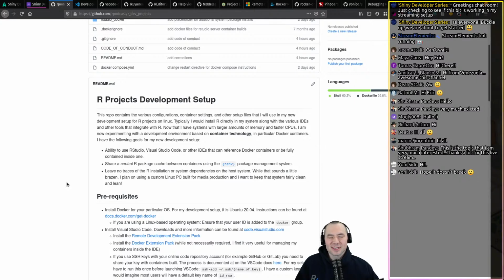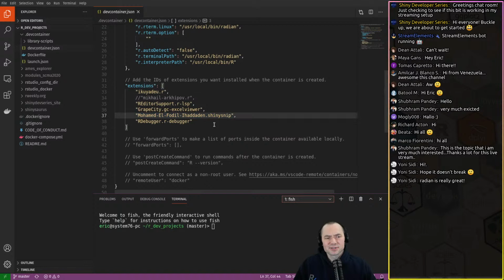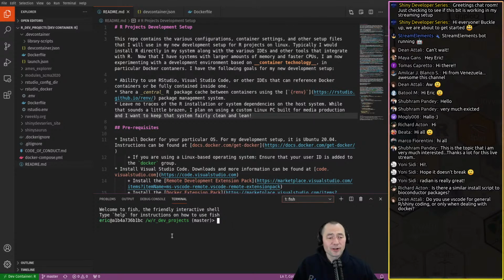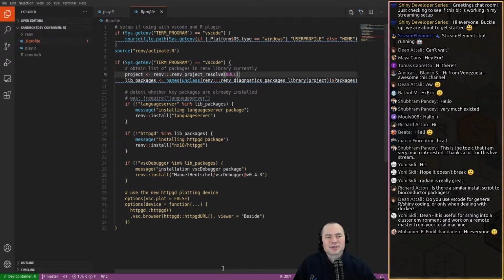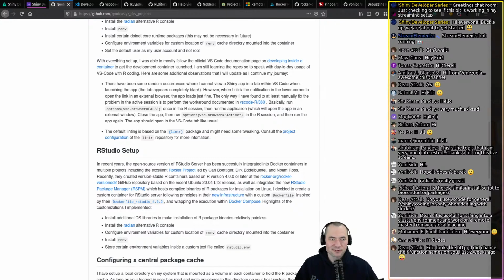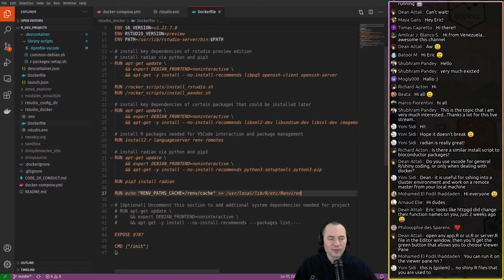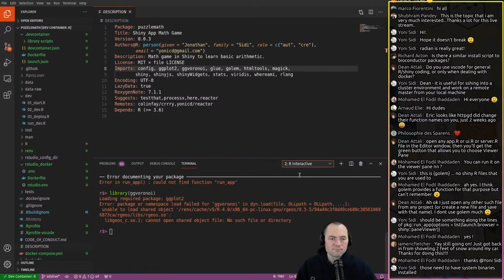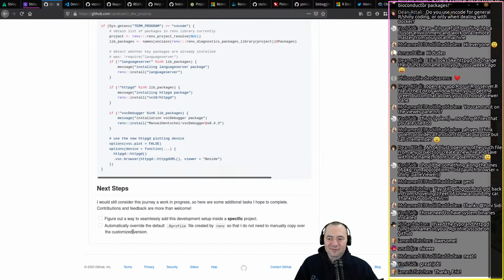Fully containerized R dev environment with Docker, RStudio, and VS-Code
In this first-ever live stream for the Shiny Developer Series, I share my new R development setup based entirely in Docker containers and integrations with both RStudio and Visual Studio Code.  I'll demonstrate the entire process and take your questions live as we go!

💻 GitHub Repository has many links mentioned in the stream